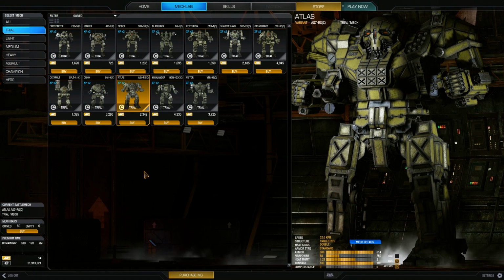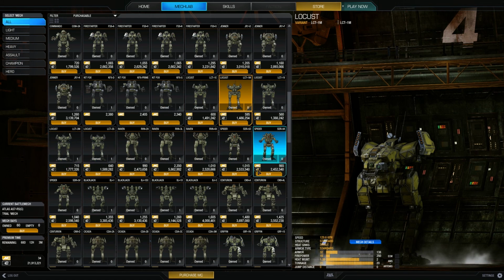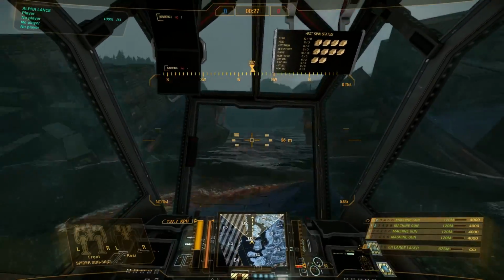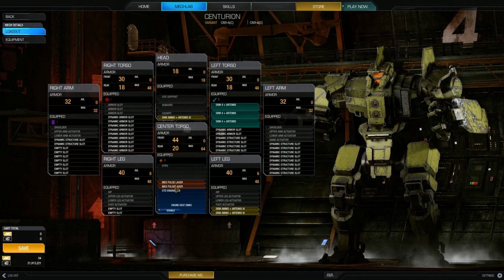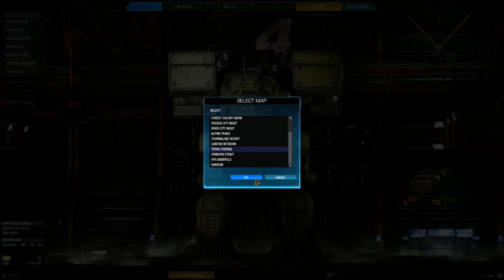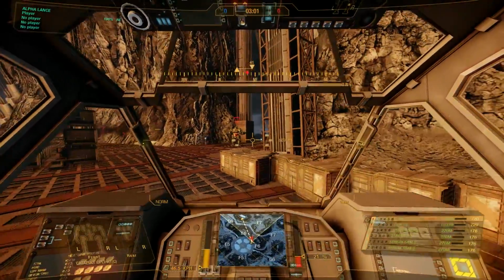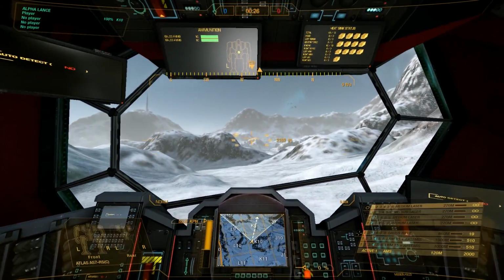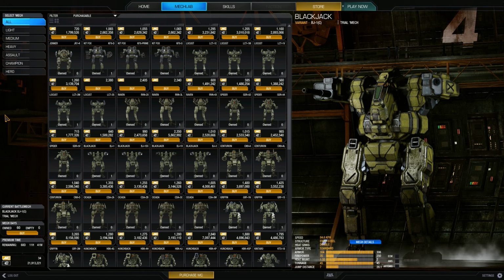◀MechWarrior Online - Trial Mechs & Cadet Bonus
If you're just getting started with MWO then you'll want to know how to maximize the cadet bonus provided in your first 25 matches!  I discuss a few choices and training before you drop in MechWarrior Online!